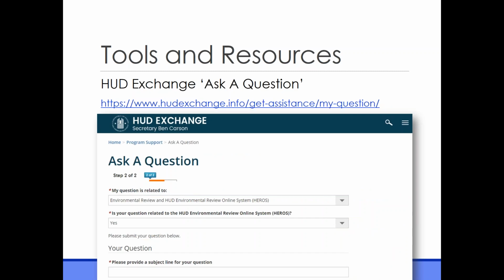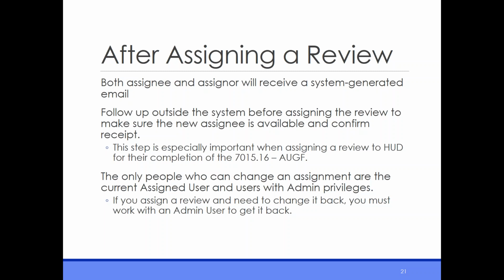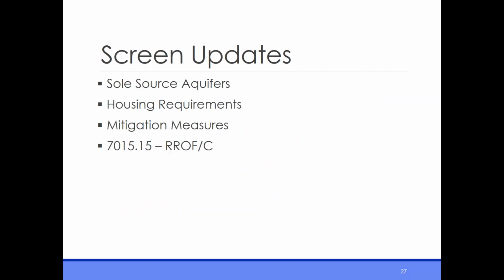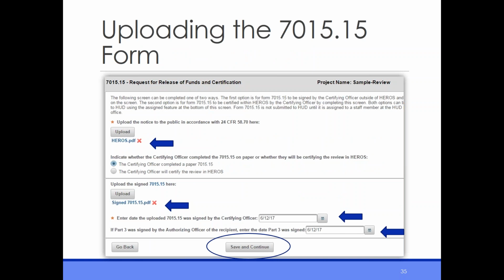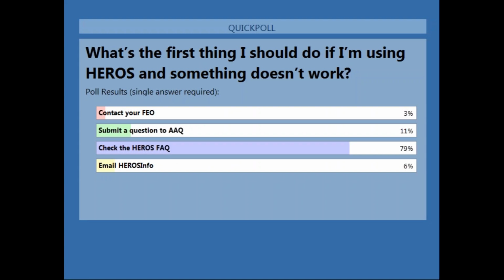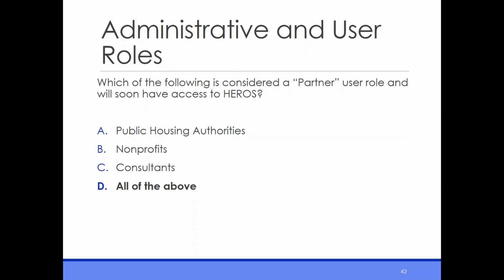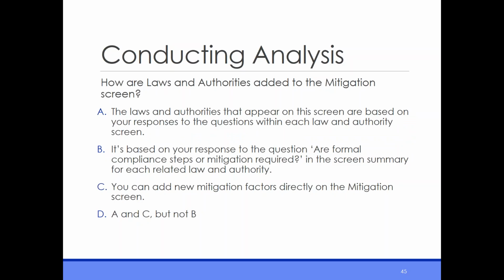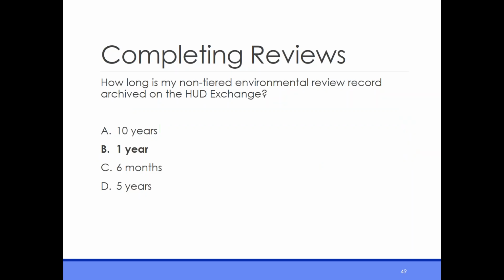HHEROS Frequently Asked Questions Webinar Session – November 2017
The U.S. Department of Housing and Urban Development (HUD) Office of Environment and Energy is pleased to announce the HEROS Frequently Asked Questions Webinar for entitlement responsible entity staff in all HUD Regions. This live interactive session provides an opportunity for persons involved in the environmental review process to test their knowledge and familiarity with using HEROS, which is HUD’s online system for completing environmental reviews.

During this interactive session, participants will be quizzed on frequently asked questions regarding HEROS that have been submitted through the HUD Exchange Ask A Question portal, the Q&A Sessions: Using HEROS webinars, and other various outlets. The majority of this session will go over the new HEROS enhancements that were implemented with the HEROS 11.14 Release in July 2017. There will also be time for HEROS troubleshooting and answering questions from participants about using the system. Participants may use the HEROS User Guide and FAQs throughout this webinar.

Important information: This webinar is NOT a basic training on how to use HEROS; this information is currently available on the HUD Exchange in prerecorded “How to” videos. Participants must watch the following video clips as a prerequisite to this session:

- Introduction to HEROS
- Performing an Environmental Review in HEROS
- Performing a Tiered Environmental Review in HEROS
- This session is for current HEROS users.

This webinar is for participants who currently have access to HEROS and either attended one of the previous Q&A Sessions: Using HEROS or watched the recorded webinar held in December 2015. Instructions on how to gain HEROS access can be found on the HEROS HUD Exchange webpage.

Presenters: Lauren McNamara, Liz Zepeda and Lauren Hayes (HUD)

Resource Advisors: Benjamin Sturm, TJ Winfield (Cloudburst)